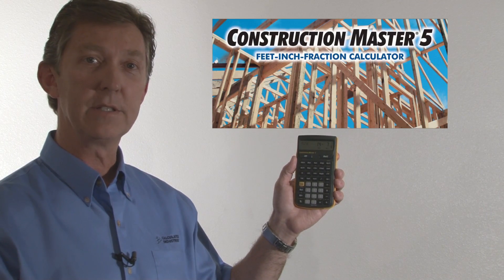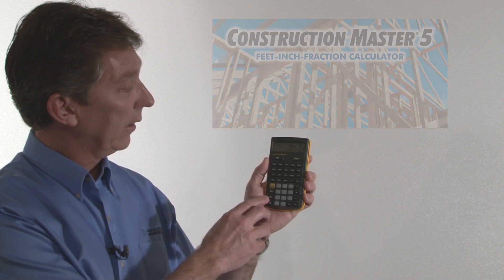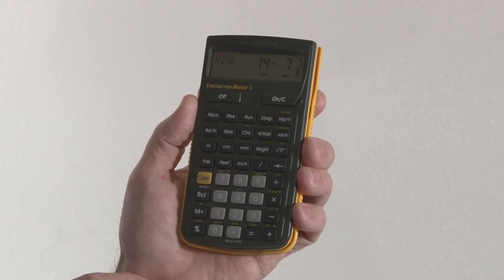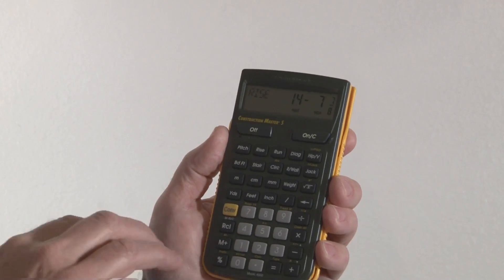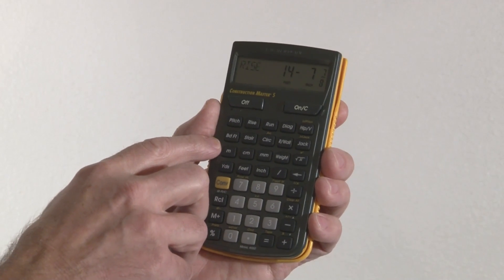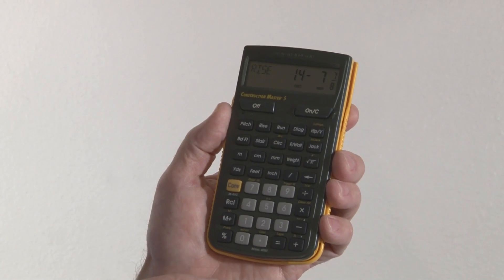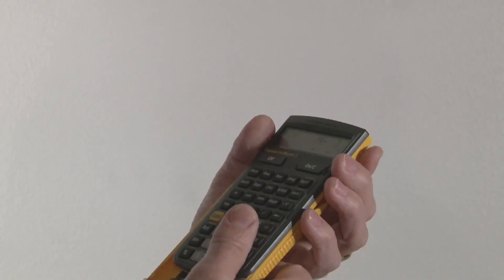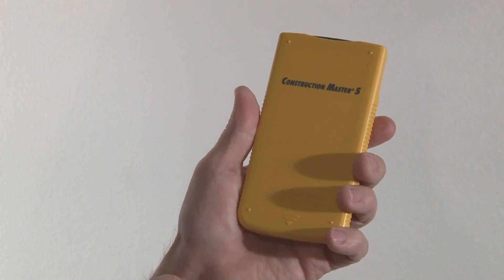Construction Master 5 Intro and How To Use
See how to use the Construction Master 5 calculator by Calculated Industries to easily do dimensional unit conversions, construction math, rafter calculations, stair calculations, concrete volume calculations, roof framing and more. This quick overview briefly shows how to use this construction-math power tool to do all your construction jobsite calculations far more quickly, simply and accurately to improve your productivity and profitability.